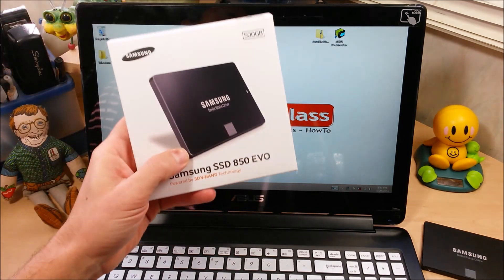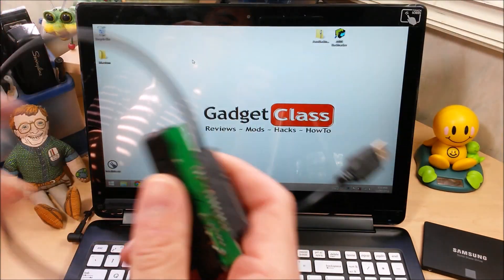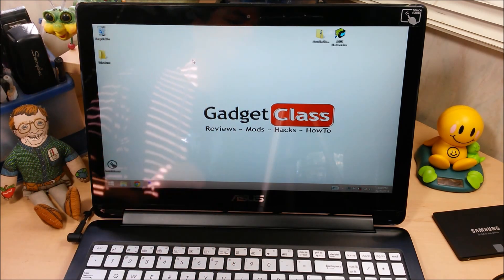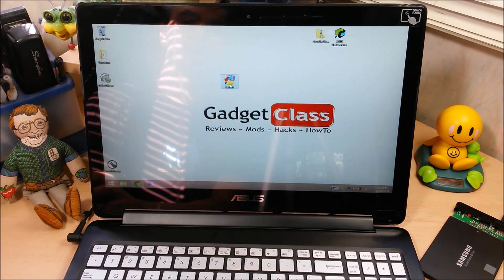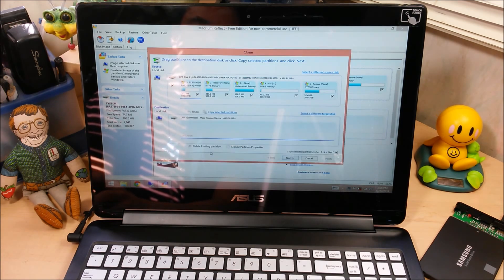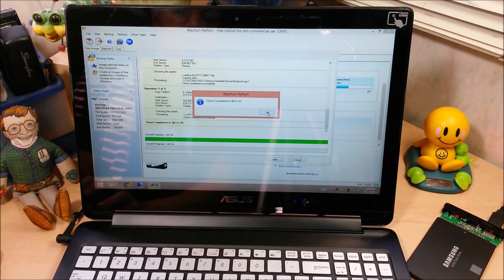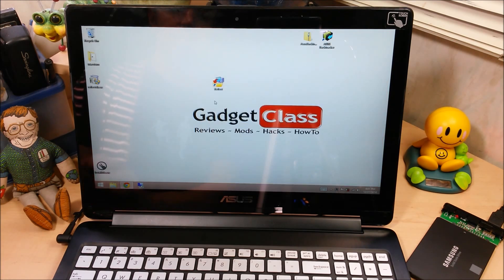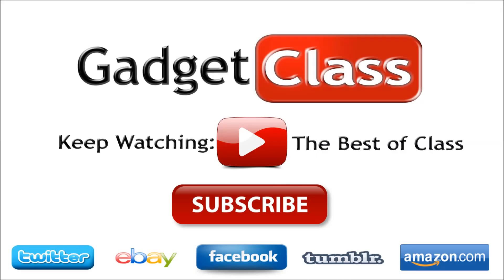(:HowTo:) Hard Drive to Solid State Drive (HDD-2-SSD) Step-By-Step Cloning w/Macrium Reflect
~~Video Project List~~
1: A Good SSD.
GadgetClass Recommends the Samsung 850 EVO or if You're on a Budget, the Crucial BX100
250GB:
500GB:
1TB:
~Crucial BX100~
500GB:

2: A USB to SATA adapter
You Can use an External HDD Enclosure or Bonefied adapter:
~Inateck USB 3.0 to SATA III adapter:

~Good USB 3.0 2.5" HDD enclosure:

3: Software:
Macrium Reflect Was Chosen for this walkthrough because it's Super Easy and Does Not Require Booting into a Shell Environment

Video Details
  Upgrading to an SSD can be done in one of two ways:
1: The Squeaky Clean Method - Using Your Recovery Media or Windows Install Disk to Install a Clean OS or Factory Image onto the New SSD
2: Clone Your Existing System/HDD onto the New SSD

The First Method is by far the best way since you end up with a clean system. There will be no registry errors or all kinds of hidden programs running in the background that you are not aware of. However this video describes how to do it the second way, by cloning your existing system/HDD. I've made it about as easy and painless as possible so everyone can do it.

Be sure to follow GadgetClass for More Great Guides and Reviews:
~Our ebay Portal~